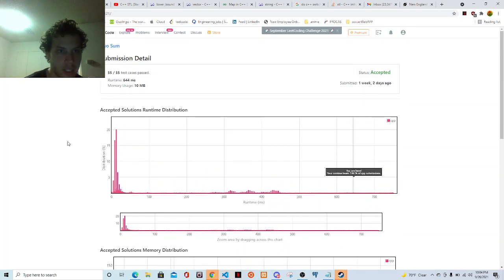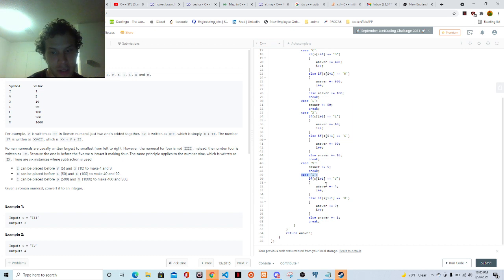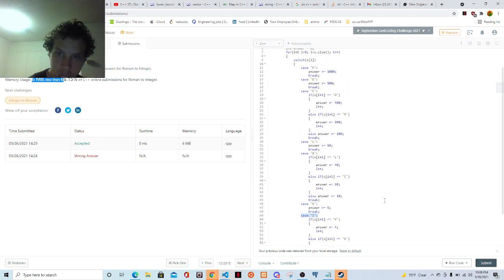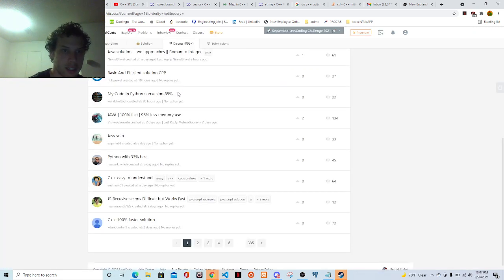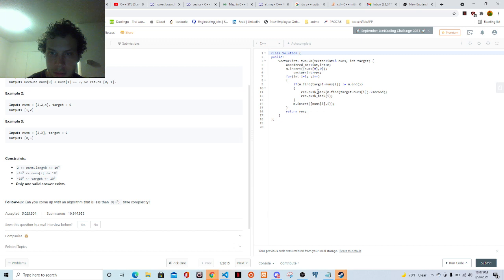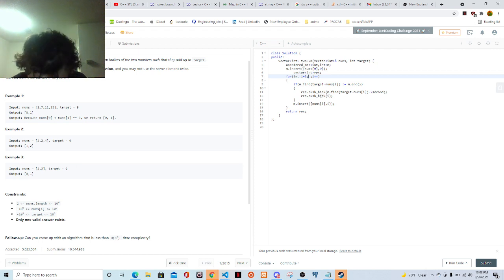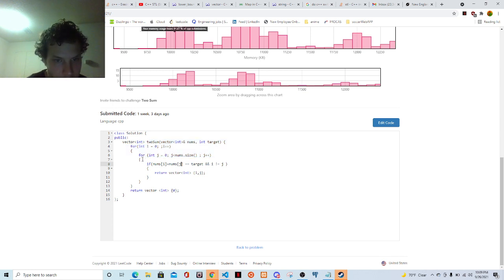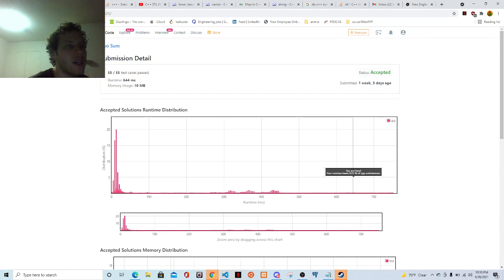Leetcode Livin Pt2 video18